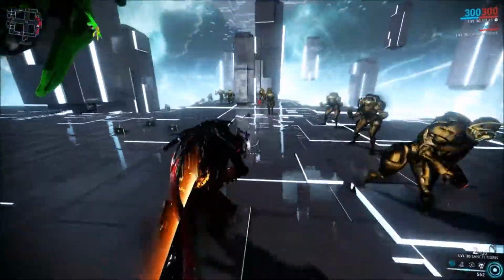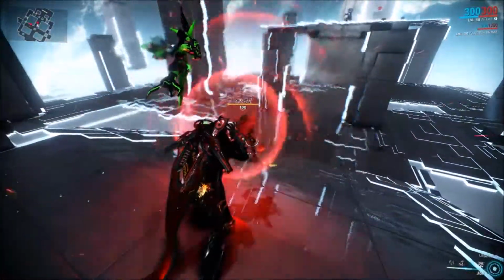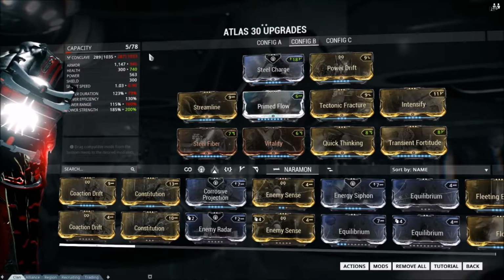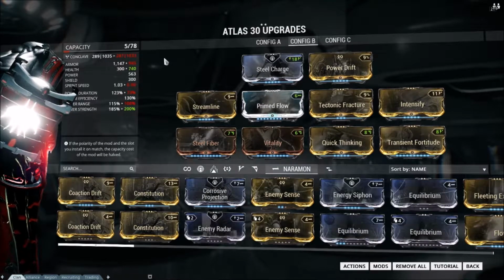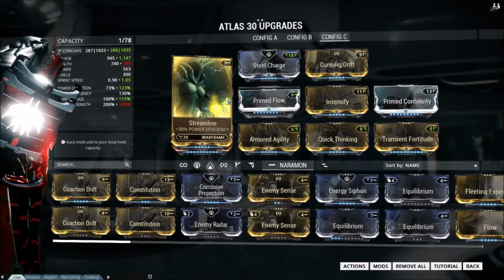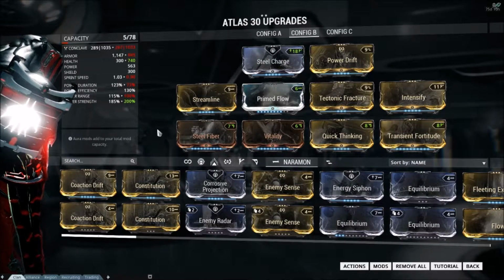Warframe: Atlas Build and Overview 2016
Excuse my sniffles, a little ill still, but here is an overview of the Warframe Atlas I've gone into as much detail as I i hope this helps any players looking into playing/ getting the frame.
Thank you to all the subscribers guys I appreciate you taking the time to watch these videos :D